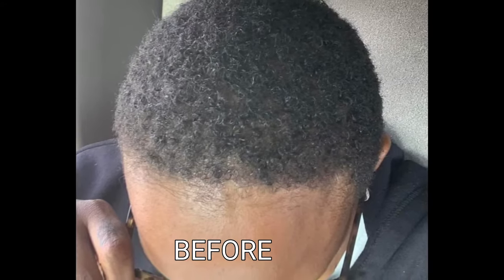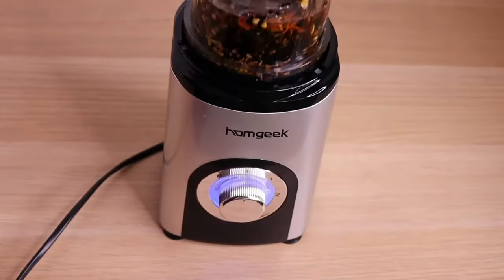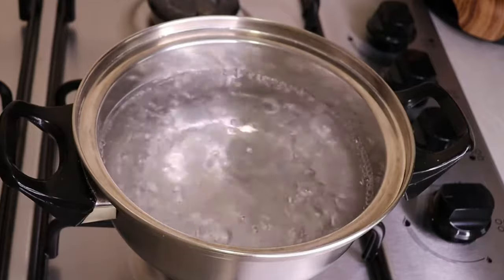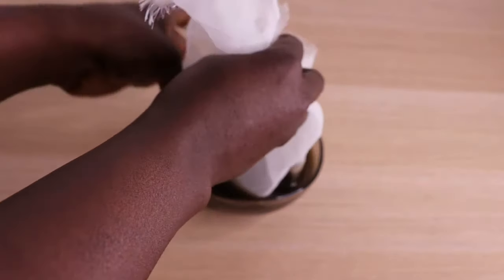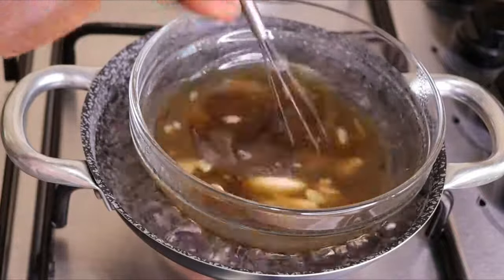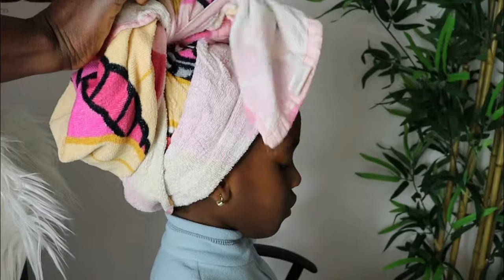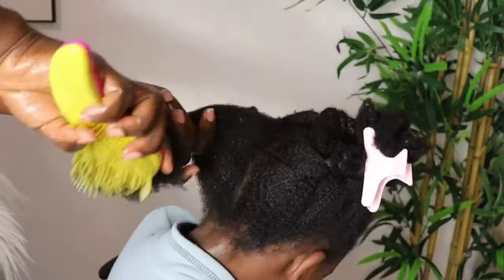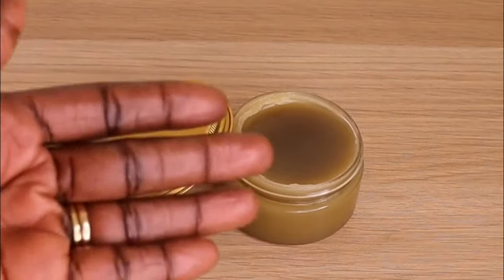VISIBLE RESULTS IN DAYS MOST POTENT HERBAL HAIR GROWTH CREAM 😱 USE DAILY FOR EXTREMELY HAIR GROWTH